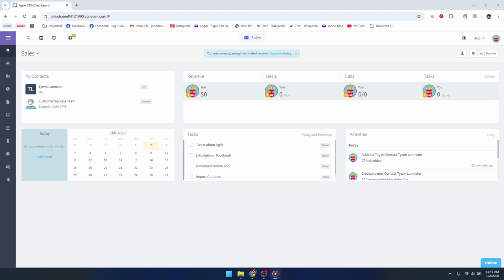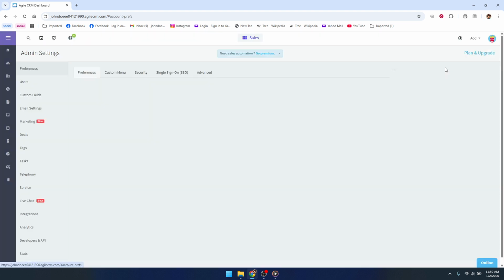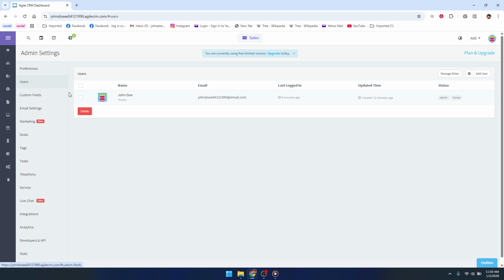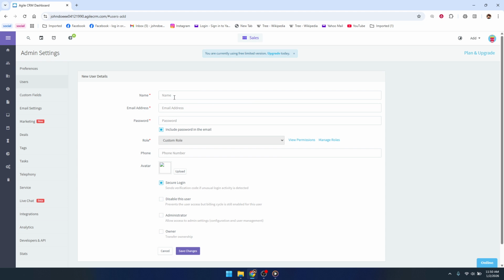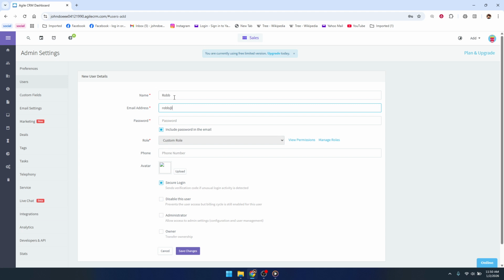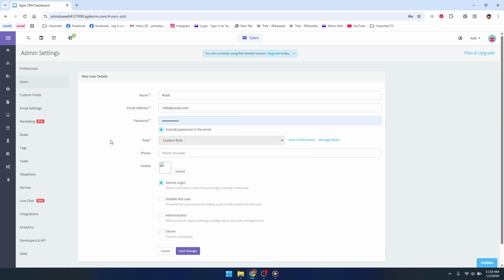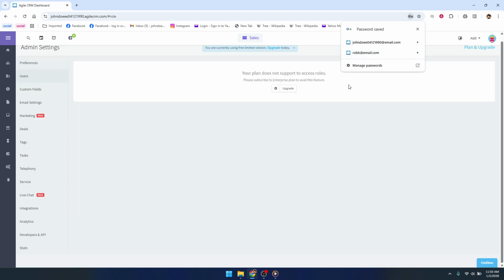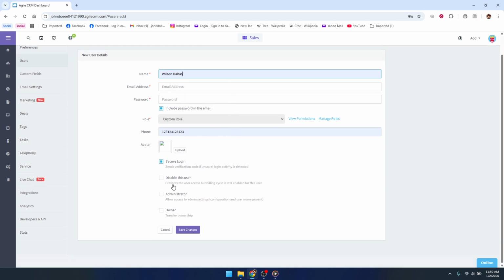How To Add User Agile Crm [2026 Guide]